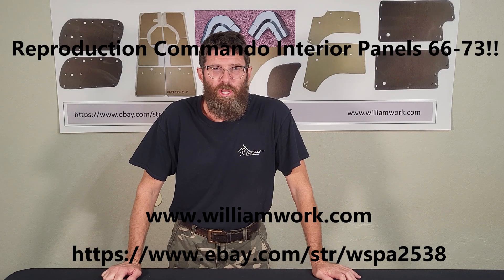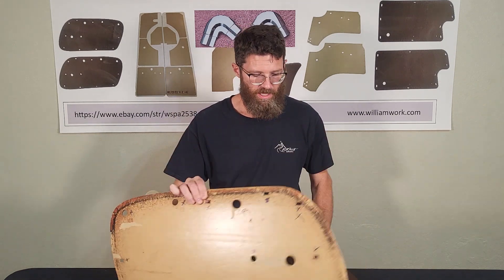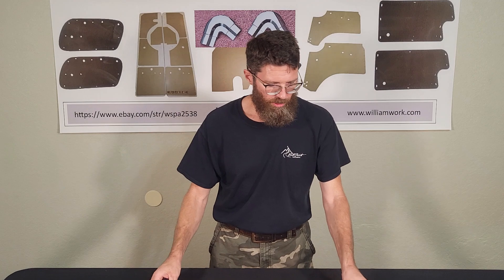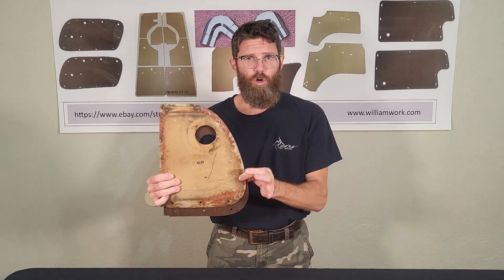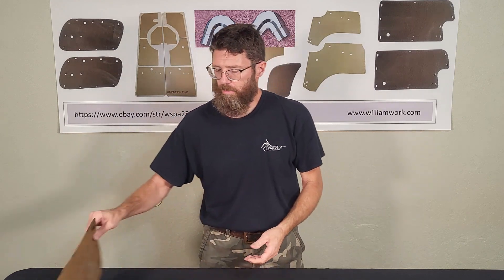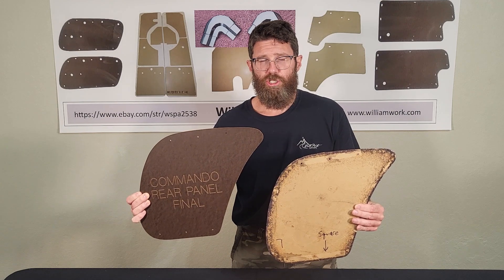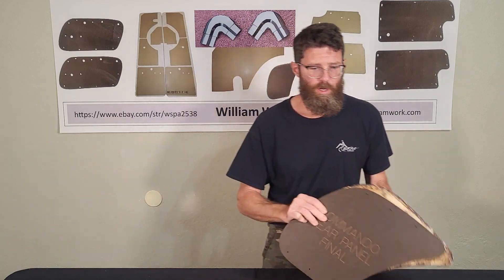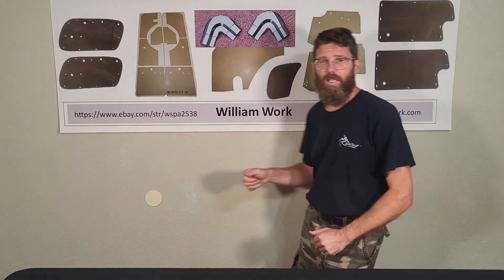Reproduction Jeep Commando 66 73 Interior Panels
Reproduction Interior Door Panels for Jeep Commando 66-73. Door panels and rear panels for the Convertible and the Roadster.  Panels are made of 1/8" HDF board smooth on both sides. Holes are like the original panels.

Look forward to helping with your Project!!